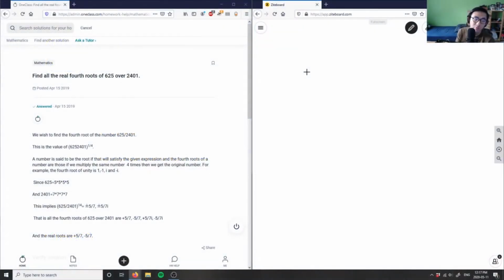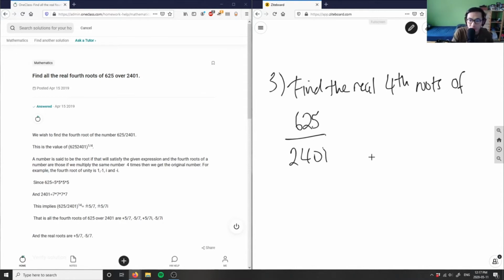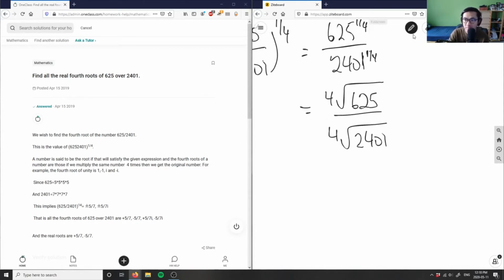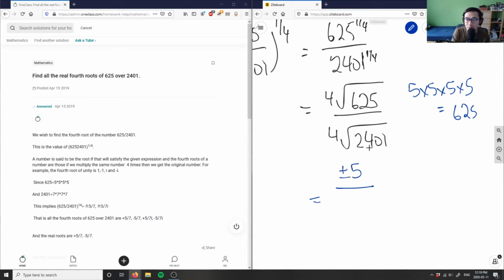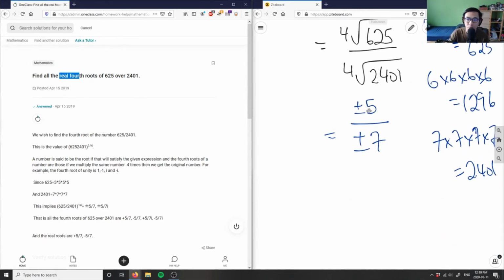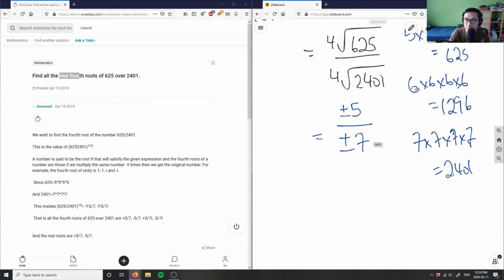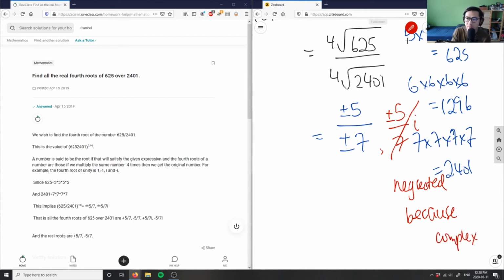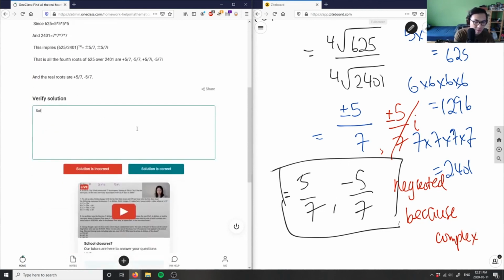fourth root of 625